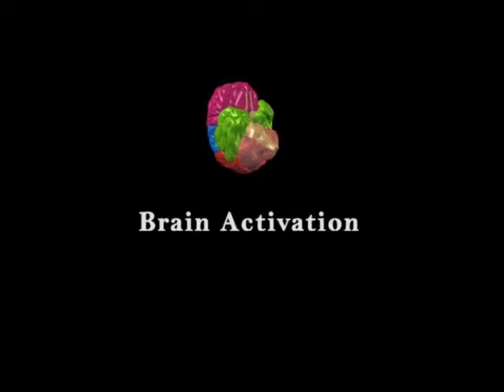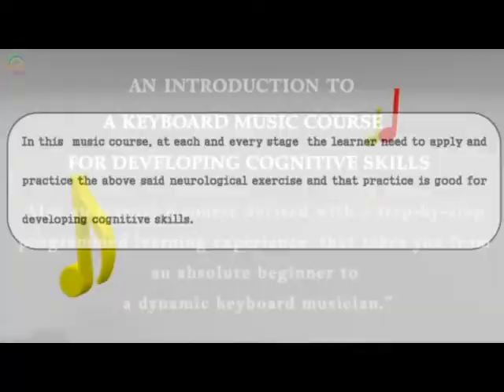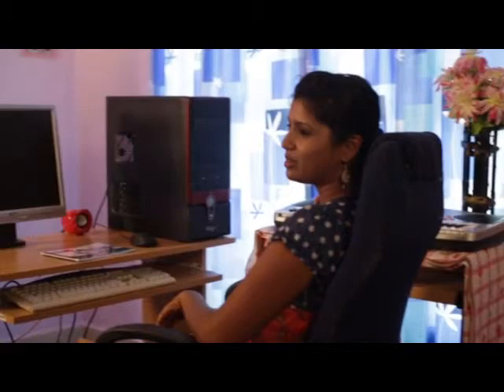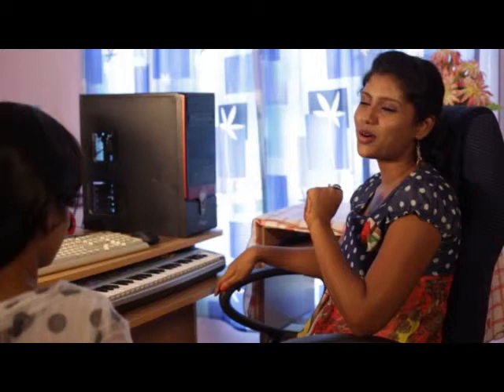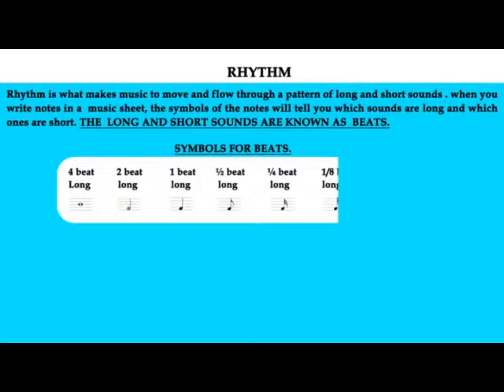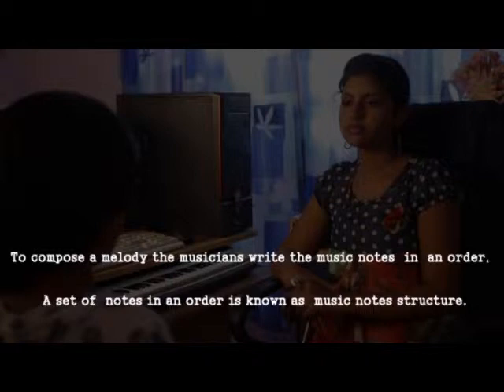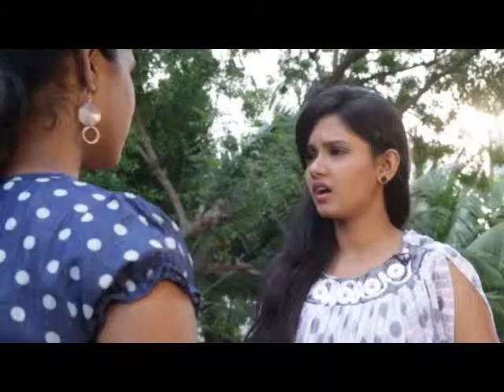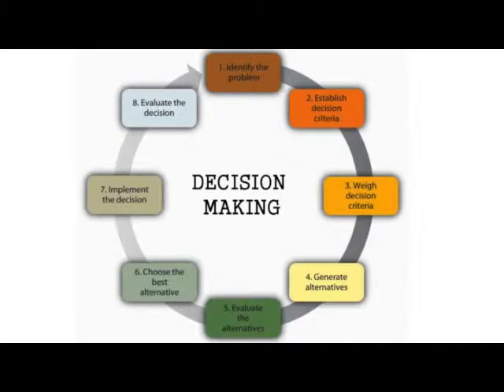Developing cognitive skills through music...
This is a short movie to bring out the salient features of a new mental exercise for activating both the sides of our brain to increase the power of concentration and for building confidence.